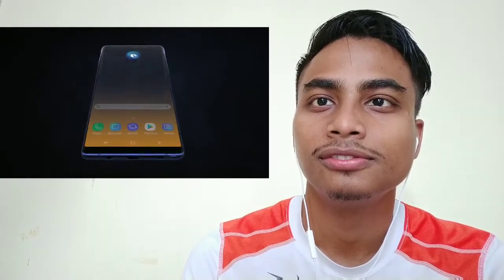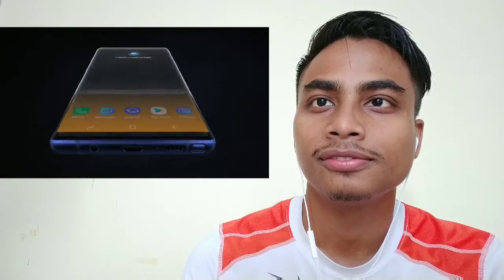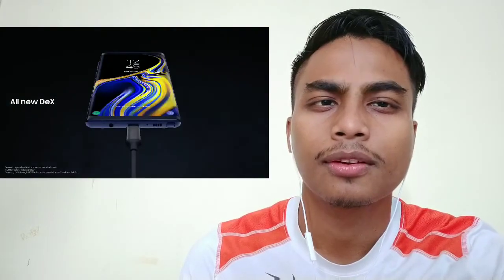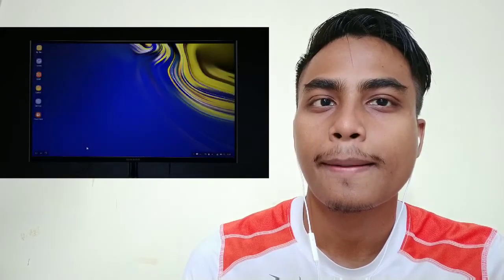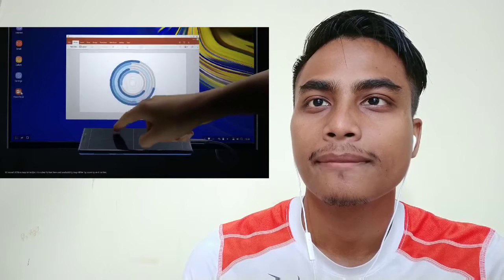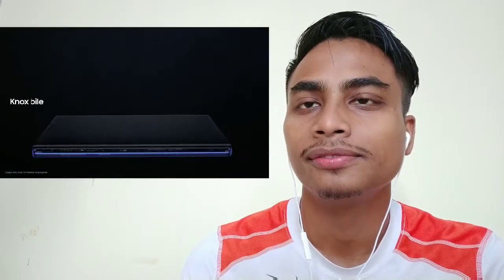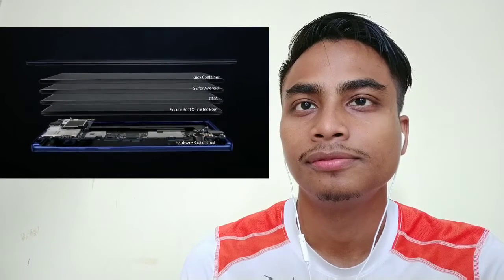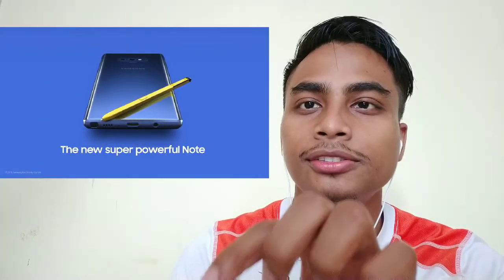NOTE 9 | EVEN.EXISTED REACTION